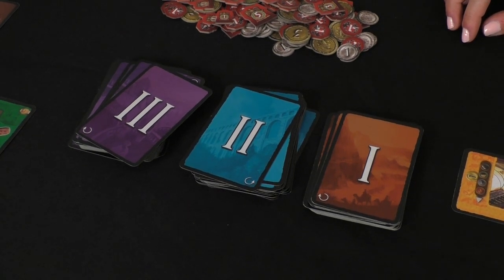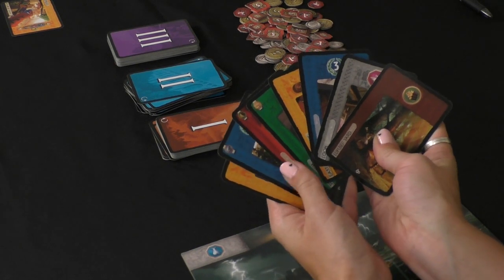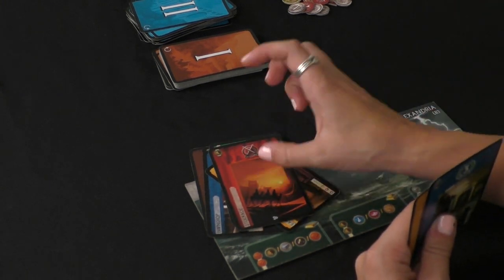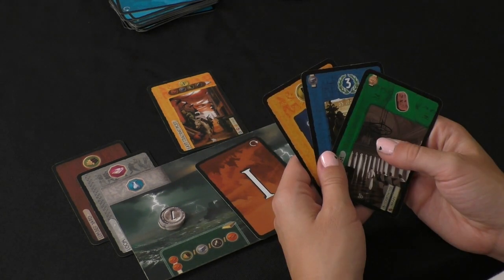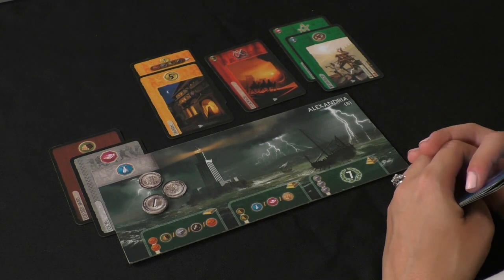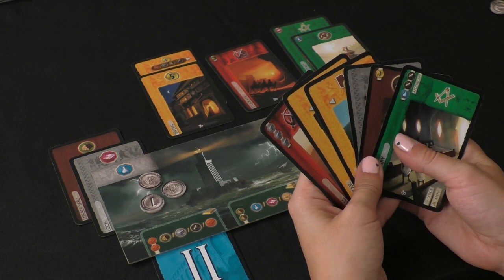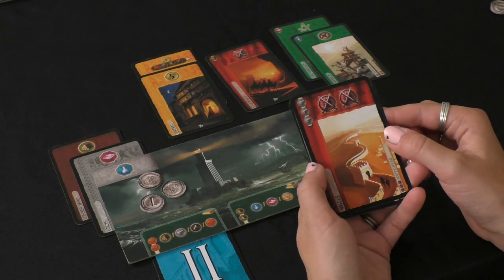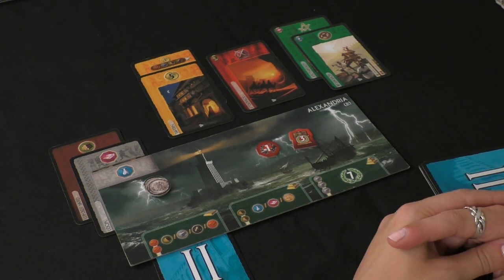SEVEN WONDERS - Our Favorite Card Game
We're now a part of the Instagamers Network! Check out everybody else's favorite card games
Be sure to comment saying Rum & Board sent you!

Talk to us: @rumandboard

Producer: Jessi Librande

Seven Wonders was designed by Antoine Bauza, and published by Repos Games. We don't own the game or any images associated with it.

Drinking too much alcohol can have serious consequences for your health; please drink (and play!) responsibly.